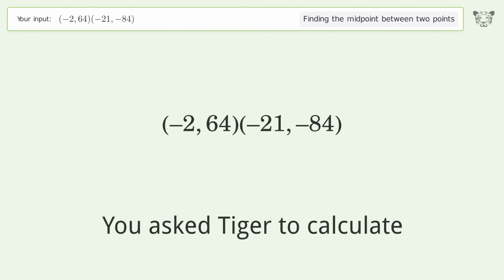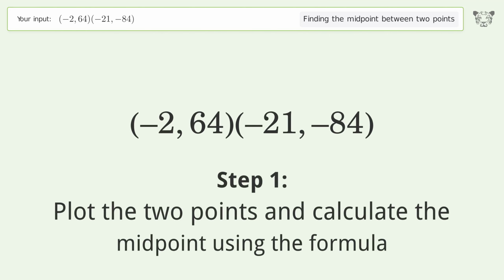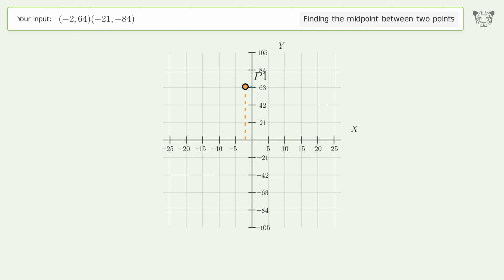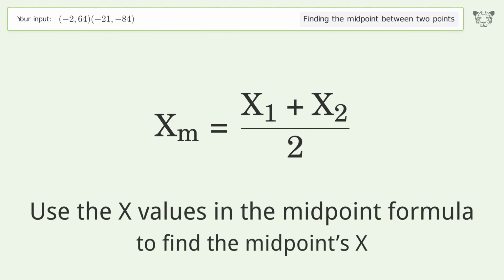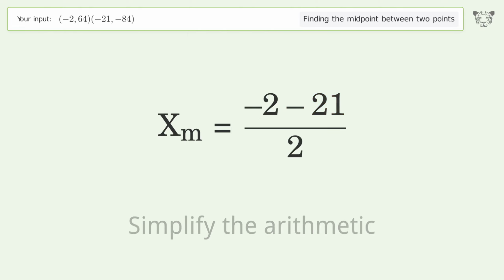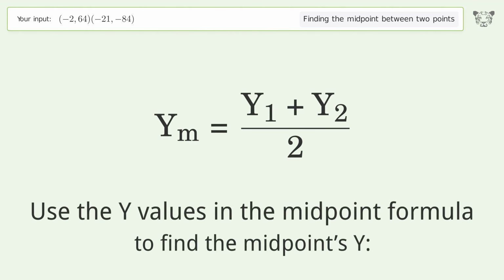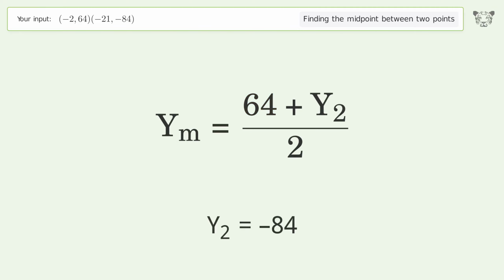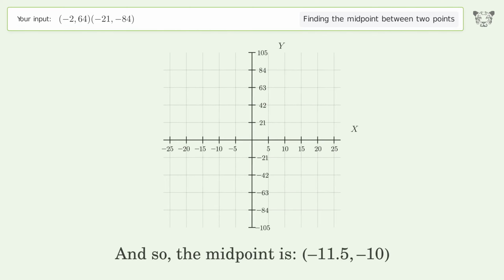Find the midpoint between two points p1 (-2,64) and p2 (-21,-84): Step-by-Step Video Solution